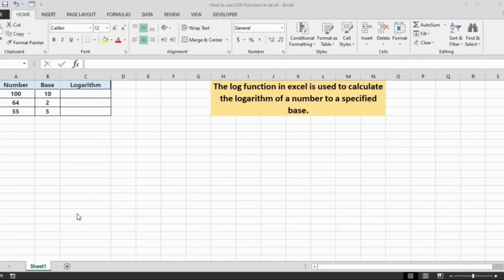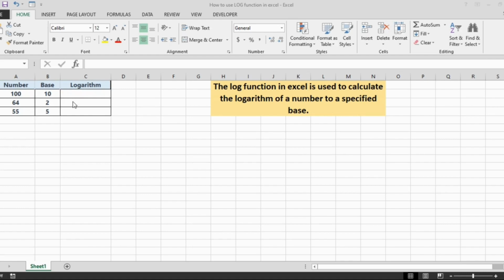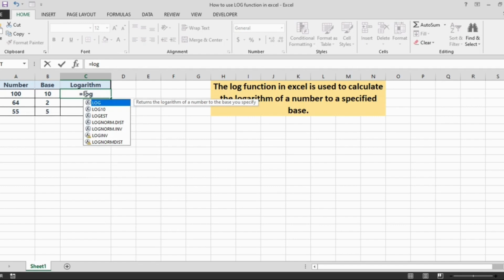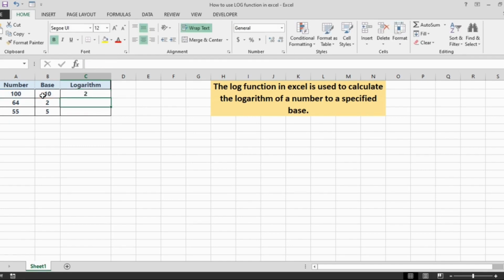How to use the LOG function in excel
In this video, you will learn How to use the LOG function in Excel